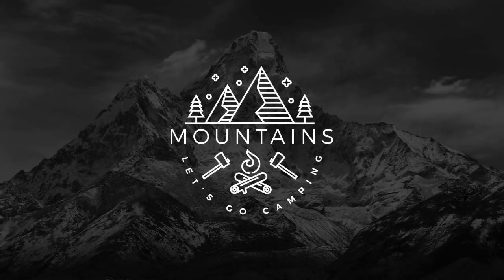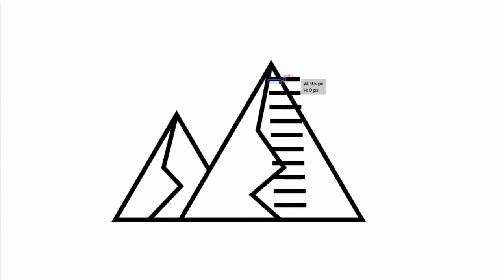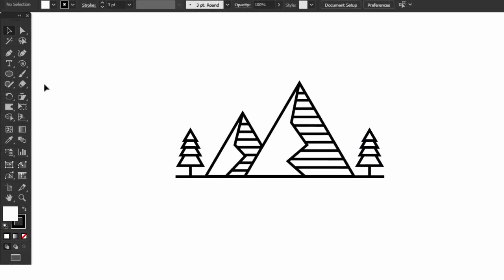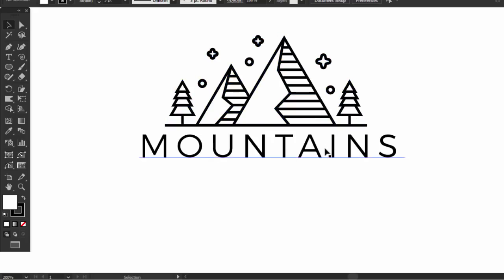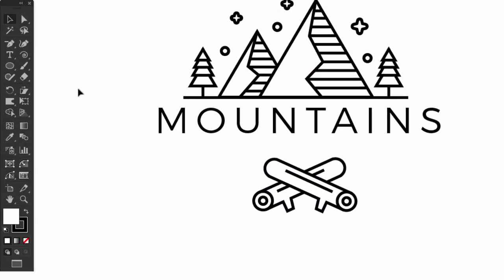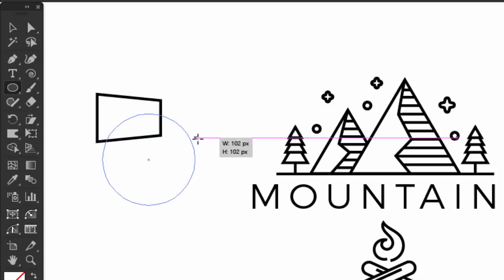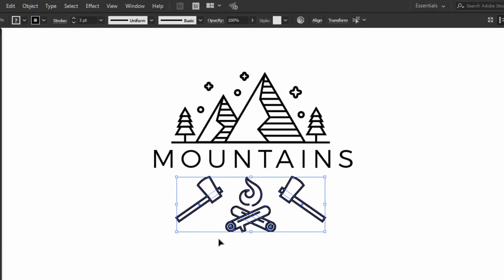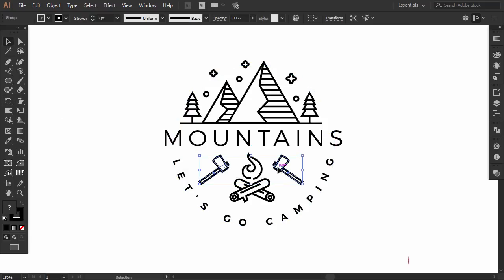How To Design A Line Art Logo | Adobe Illustrator Tutorial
Hello everyone, long time no see!!
So, today I am gonna Show you how to design a line art logo.
I will start by making some camping elements icons and put it together to make a single weight line art crest logo design.